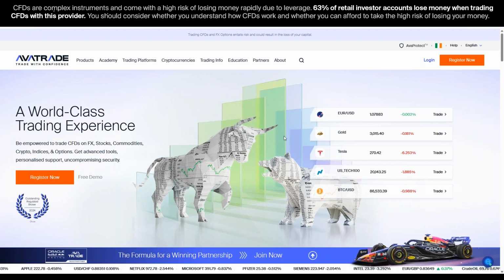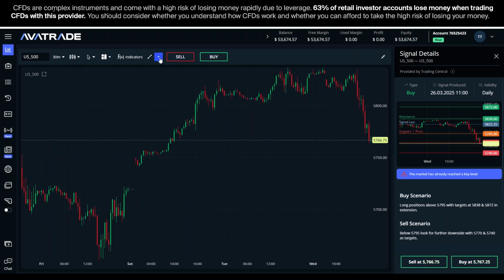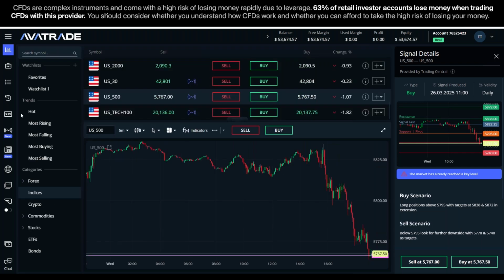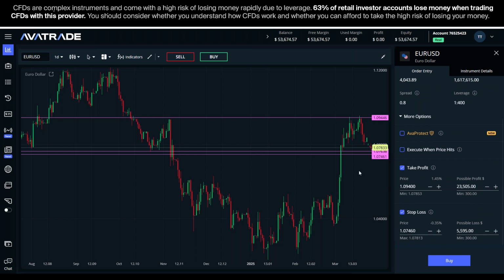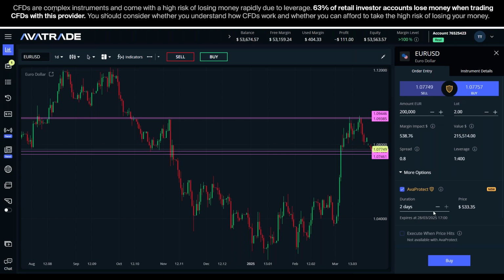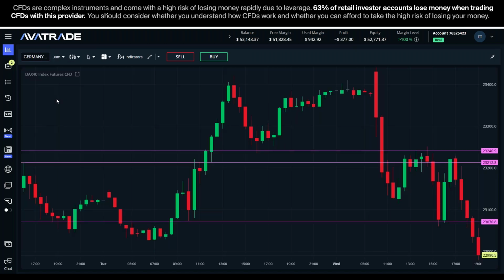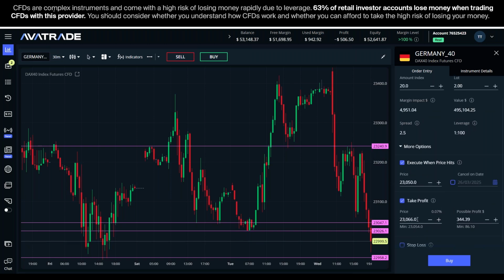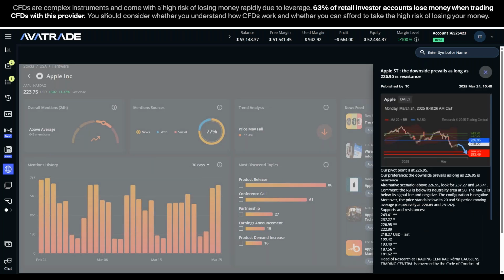26.03.25 | Unlocking the Power of Technical Analysis